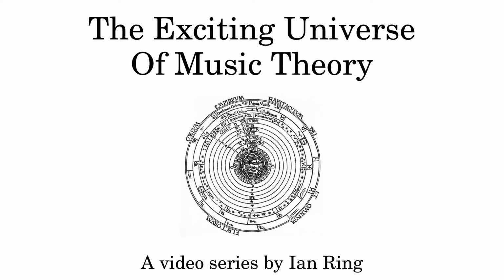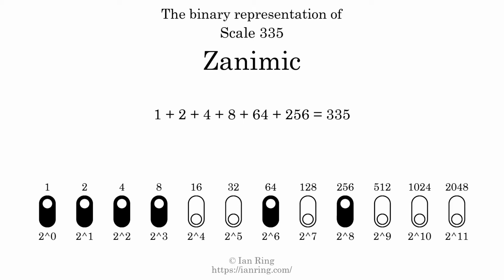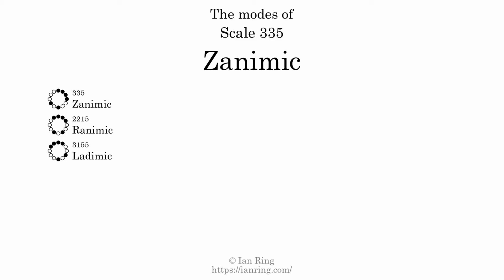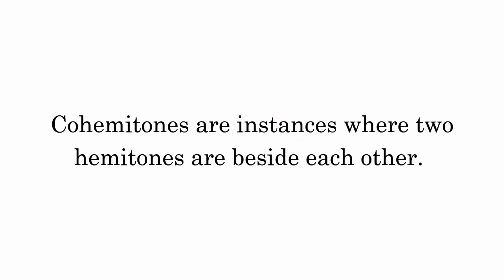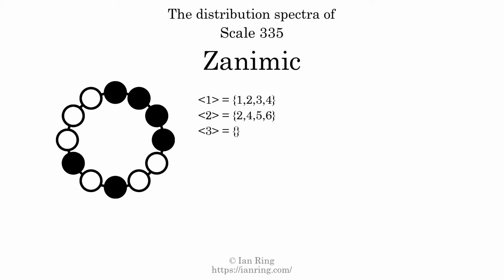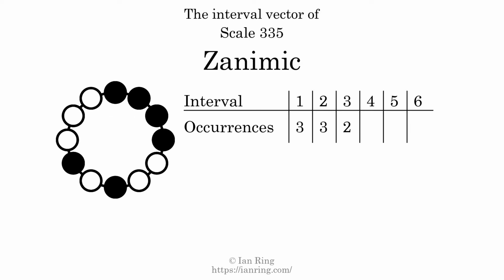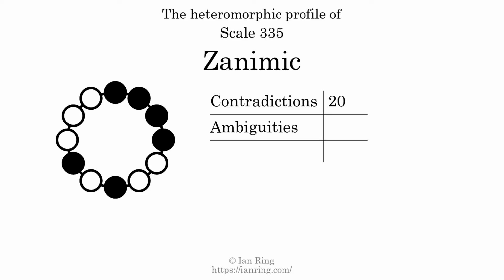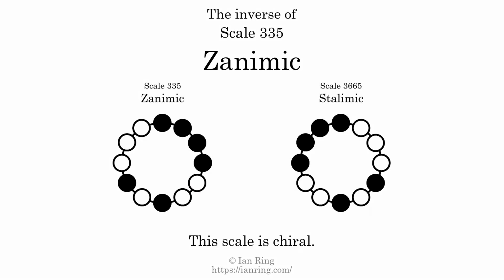Scale 335: Zanimic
More than you will ever need to know about Scale 335, a prime hexatonic scale also known as "Zanimic". Part of an enormous series of scale analysis videos by The Exciting Universe Of Music Theory.